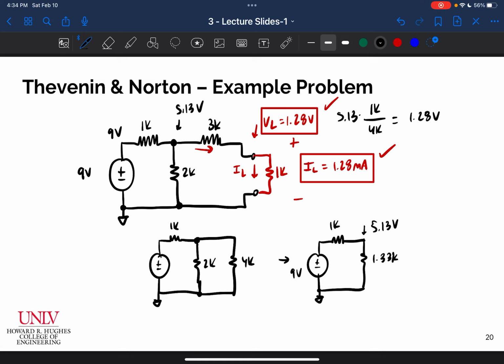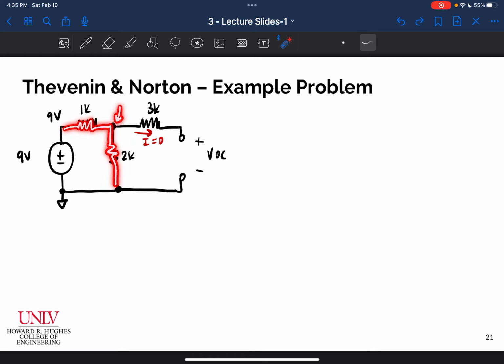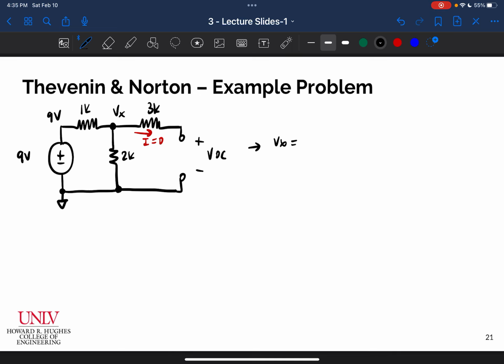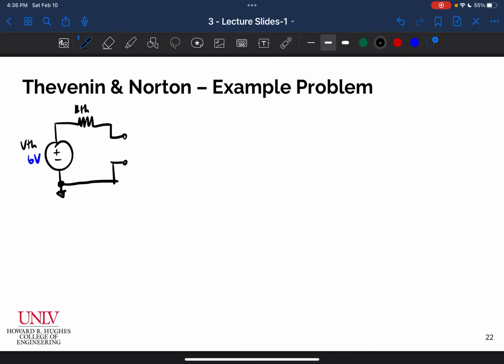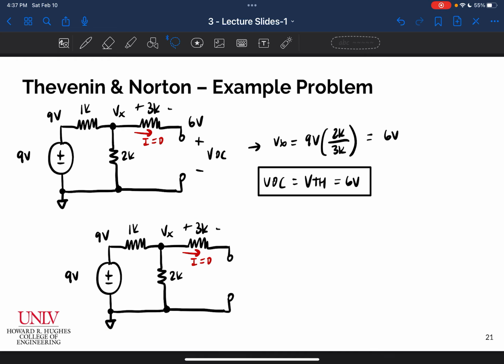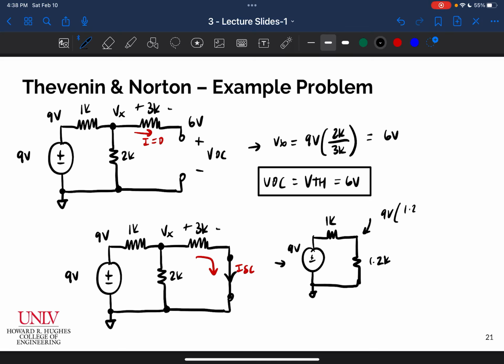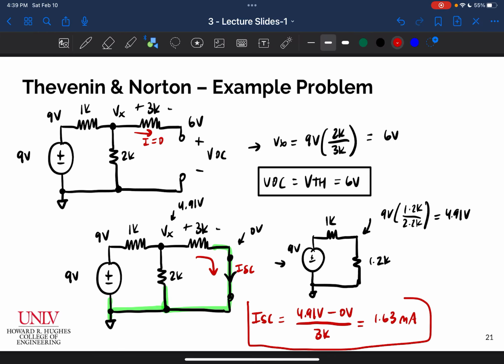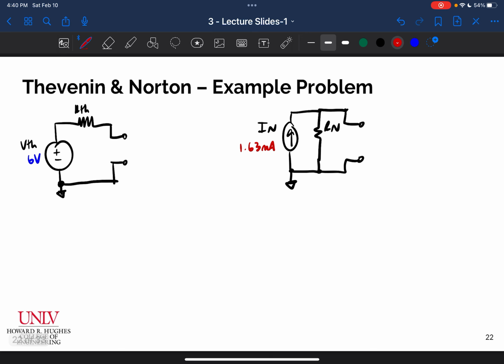3.14 - Thevenin and Norton Example, Pt. 2